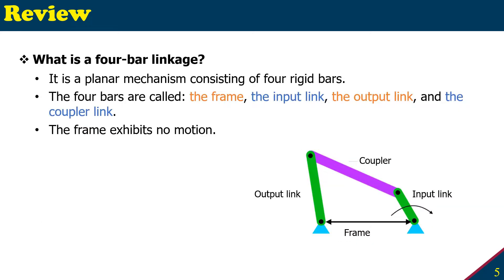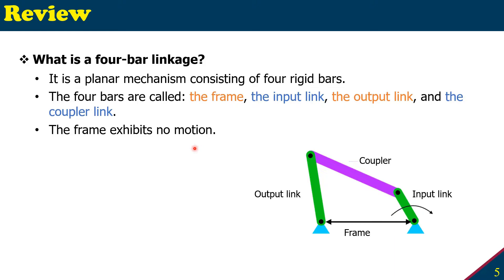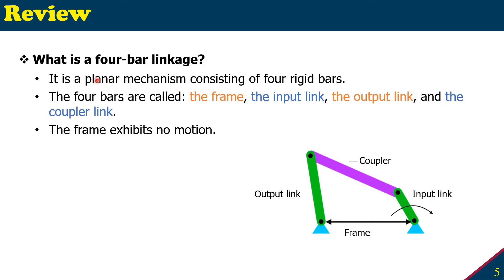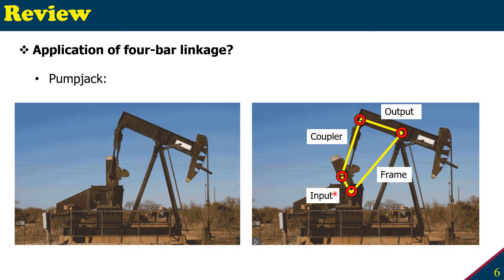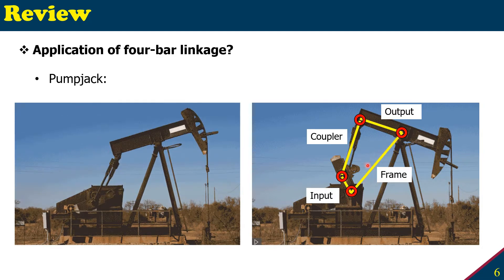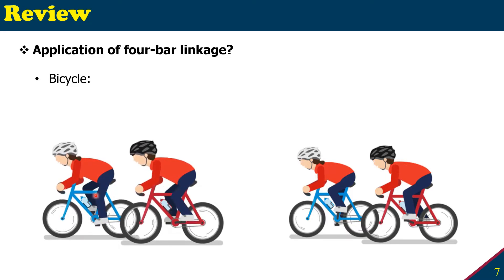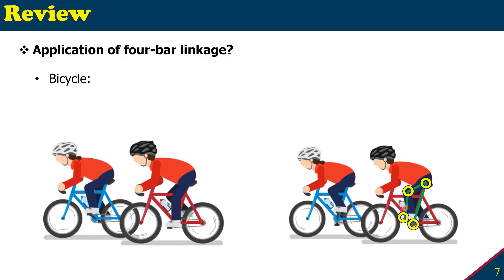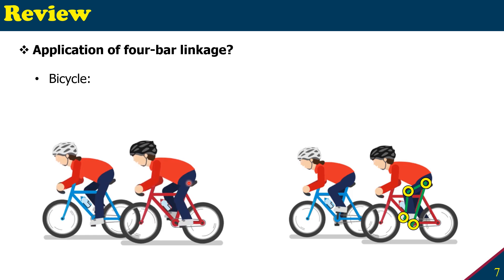What is a four-bar linkage? Its application in Pumpjack and Bicycle mechanism analysis.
These videos are for the introductory Mechanisms & Dynamics of Machines (MENG 3441) course laboratory experiments theory. Our 1st lab is the analysis of four-bar linkage.